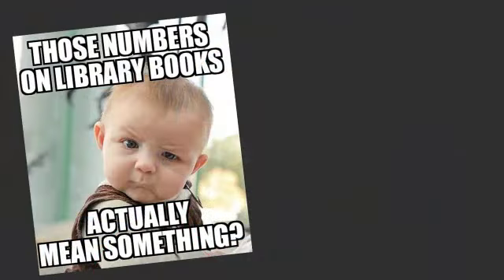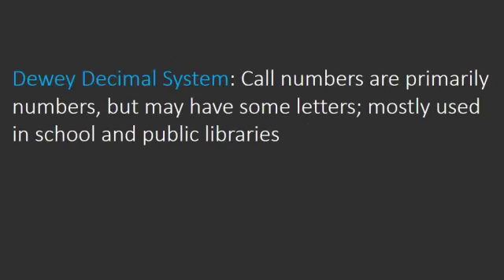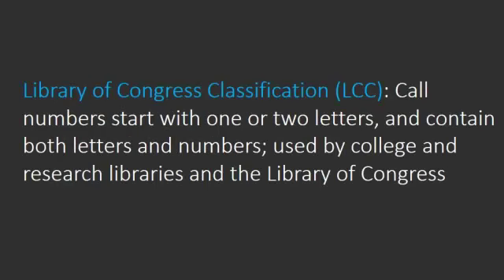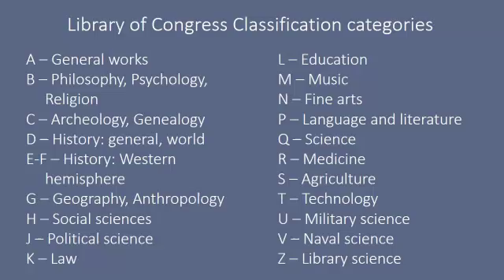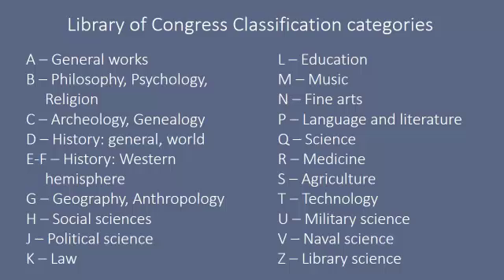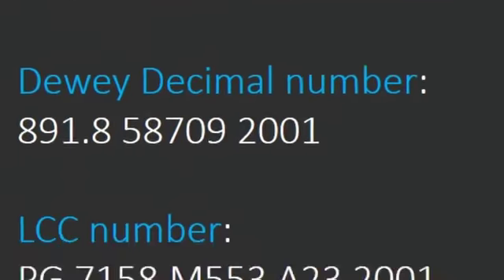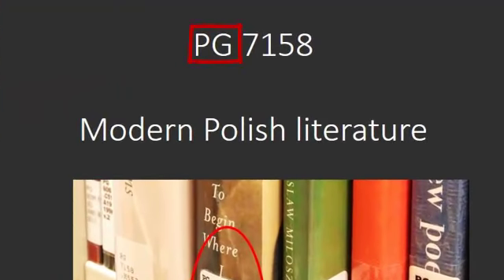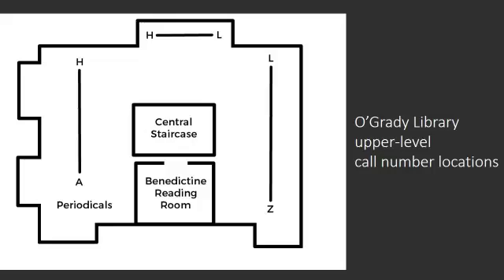Quick Intro to LC Call Numbers